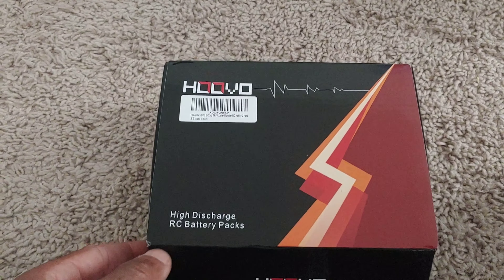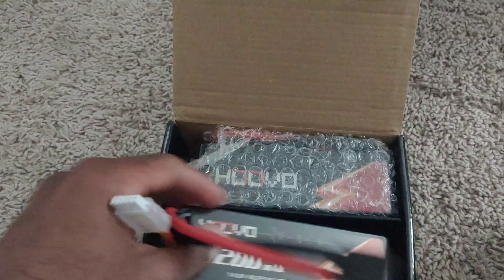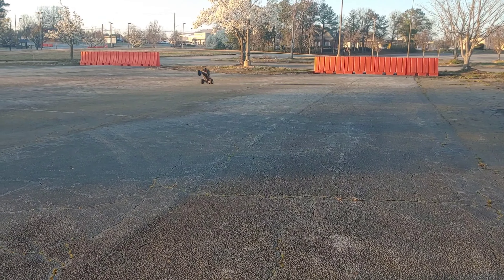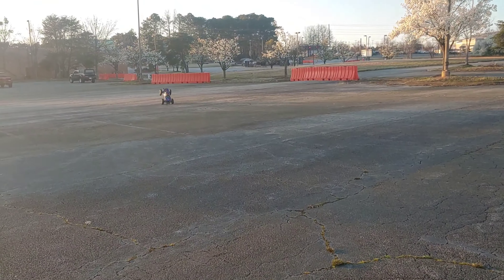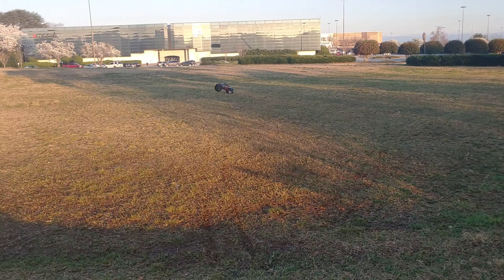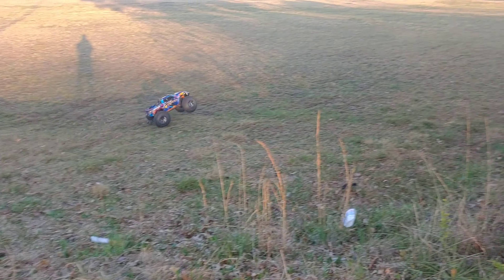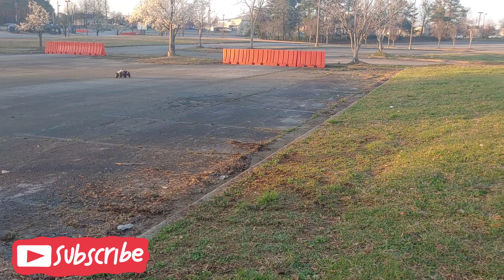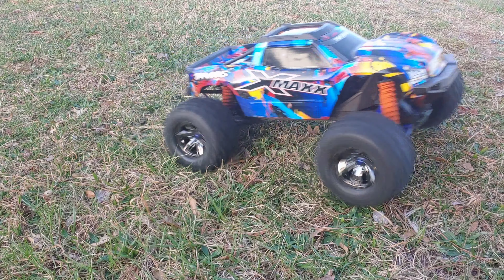Traxxas XMAXX Trying Hoovo 4s 6200 mah 120c Lipo Test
Traxxas XMAXX on 8s using all new Hoovo 4s lipos.